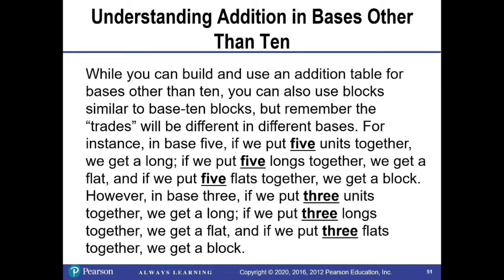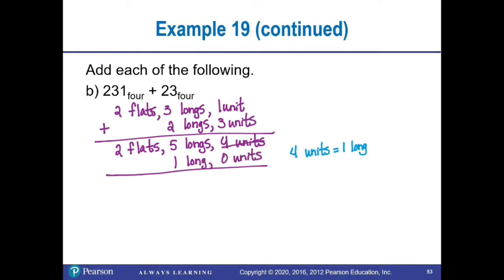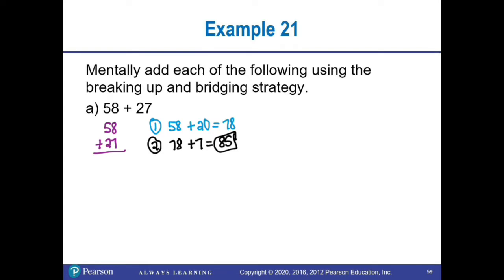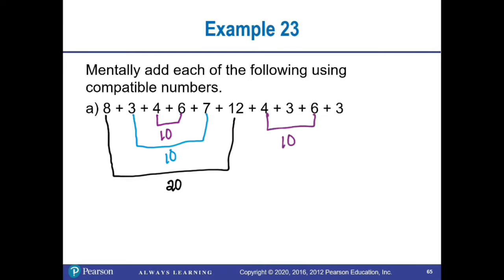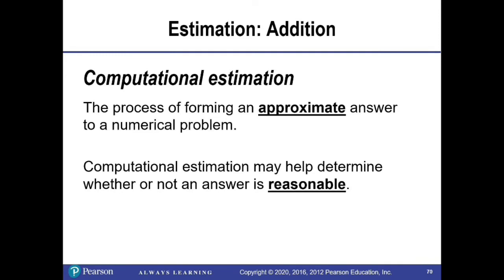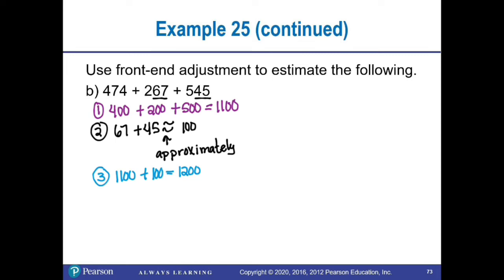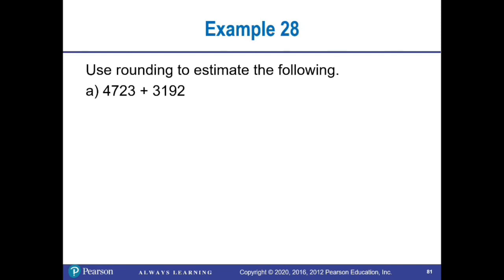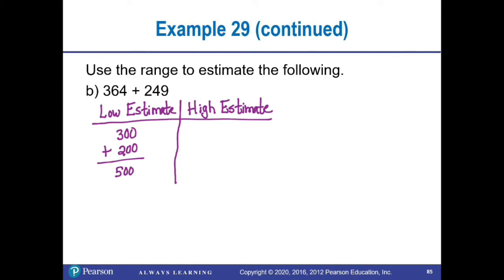MAT 1723 Section 3.2 Part Three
0:00 – Introduction
0:17 – Understanding addition in bases other than ten
1:01 – Example 19
4:05 – Mental computation: addition
4:46 – Adding from the left / Ex. 20
5:50 – Breaking up & bridging / Ex. 21
6:58 – Trading off strategy
7:28 – Example 22
8:43 – Using compatible numbers / Ex. 23
10:02 – Making compatible numbers / Ex. 24
12:05 – Computational estimation
12:45 – Front-end with adjustment / Ex. 25
15:27 – Grouping to nice numbers
17:06 – Clustering strategy
17:43 – Rounding / Ex. 28
19:48 – Using the Range / Ex. 29